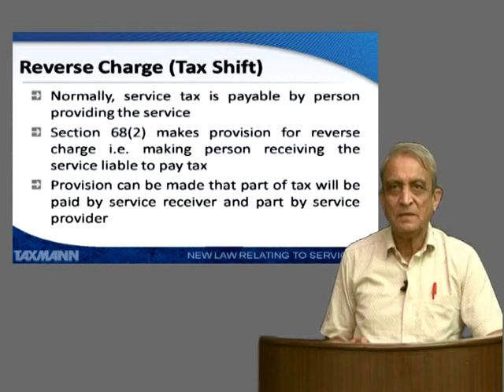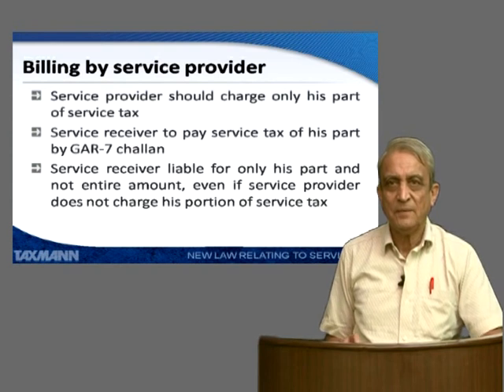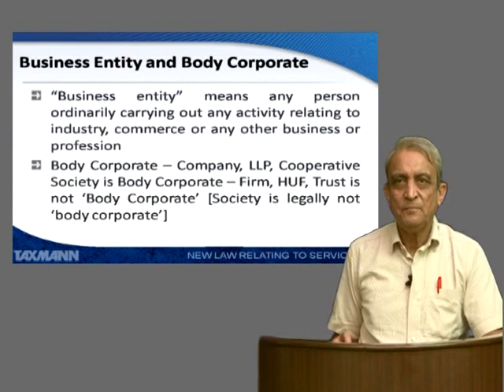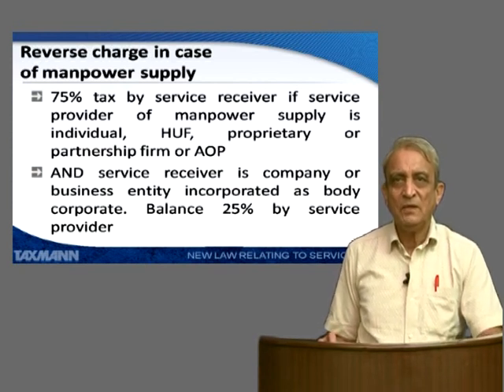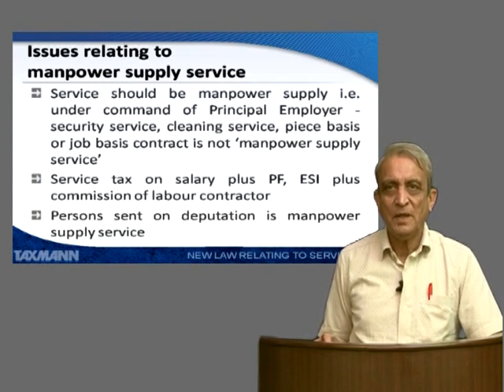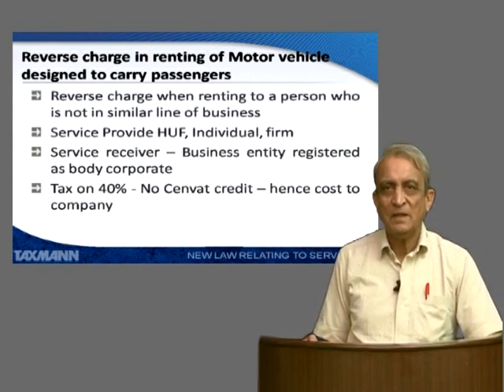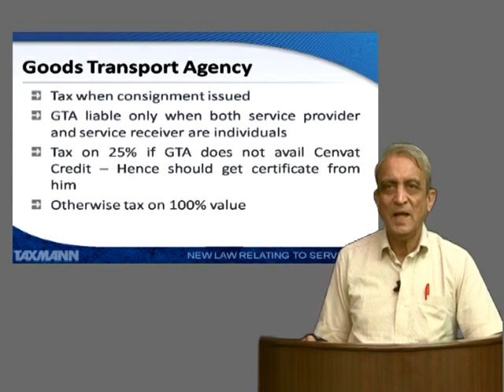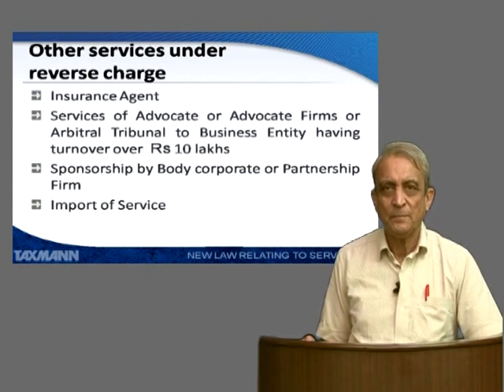Reverse Charge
Service Tax Video Lectures by V S Datey